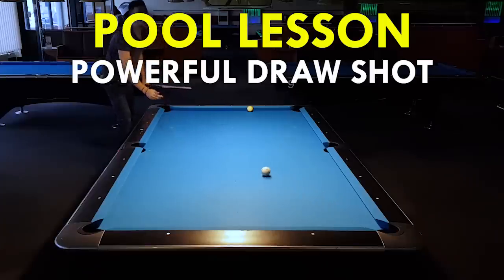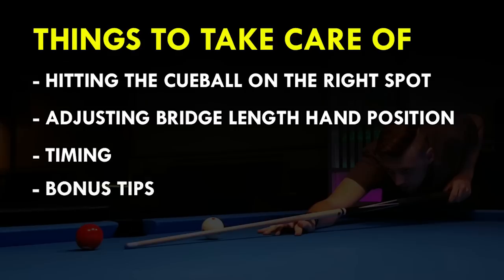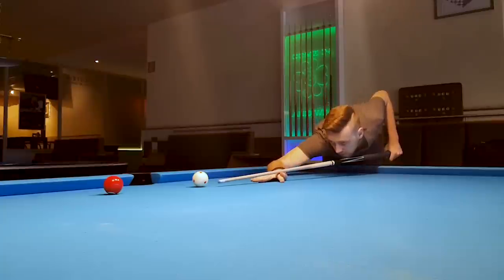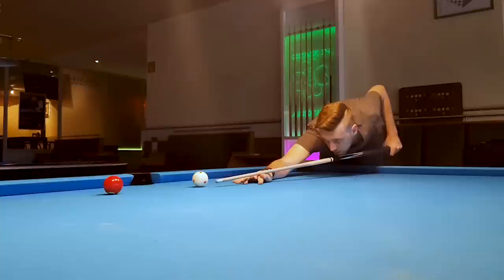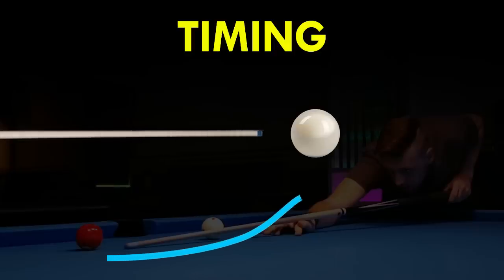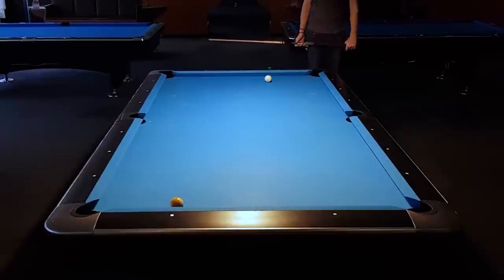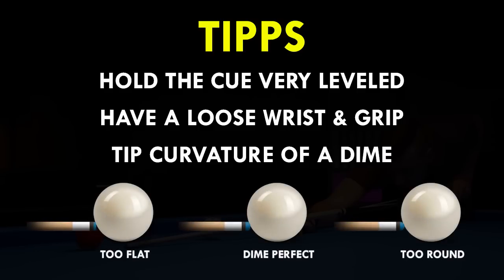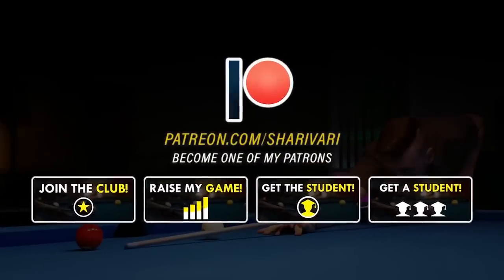Pool Lesson | How To Play A Powerful Draw Shot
A lot of players struggle with playing an accurate and powerful draw shot. In this lesson we are going to talk about things like timing, bridging, where you grip the cue, the right tip curvature, and how you prevent choking on the ball.